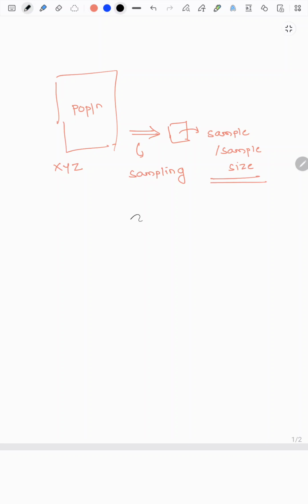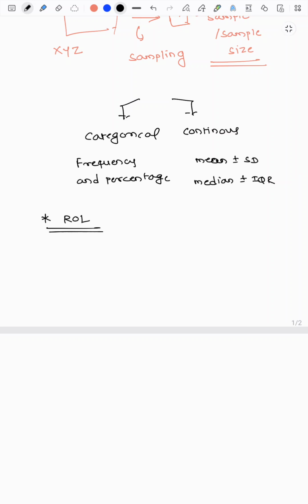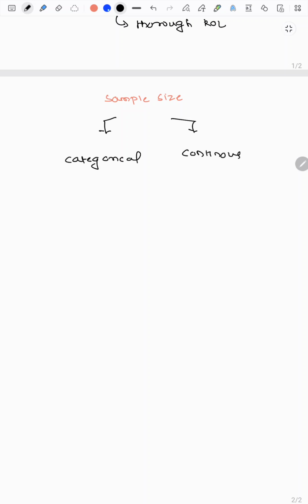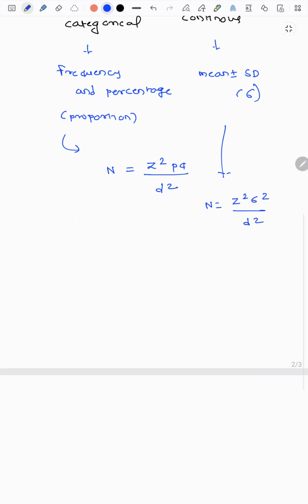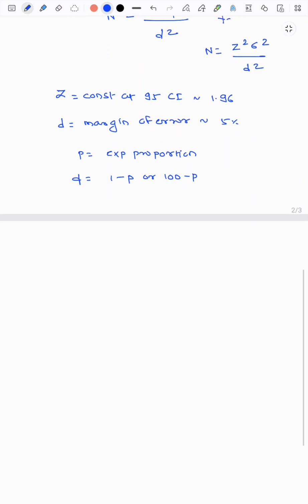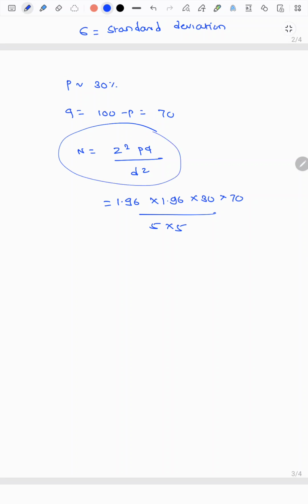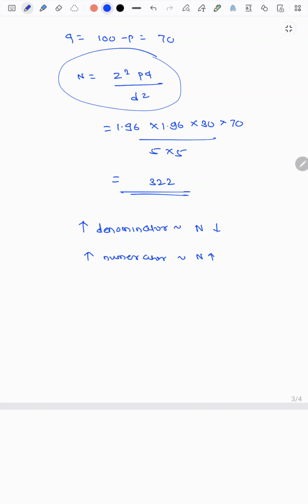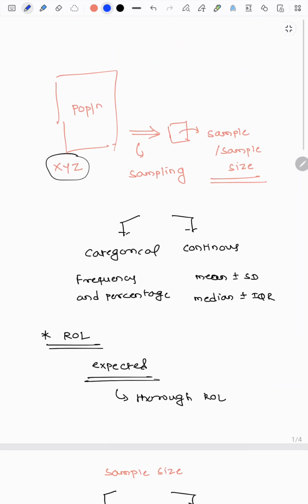1. Sample Size Basics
In this first video of the “Sample Size Made Easy” playlist, we will understand the basic concepts required before learning sample size calculation.

This video will help you build a strong foundation before moving on to actual sample size calculation for different study designs.

Useful for:
MBBS students, MD/MS residents, MPH students, PhD scholars, researchers, faculty, and anyone learning research methodology or biostatistics.

Do watch the complete playlist to understand sample size calculation step by step.